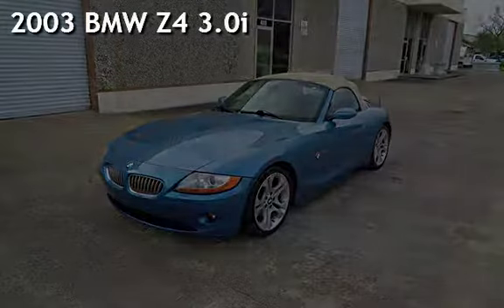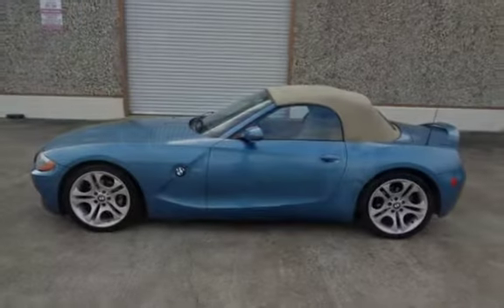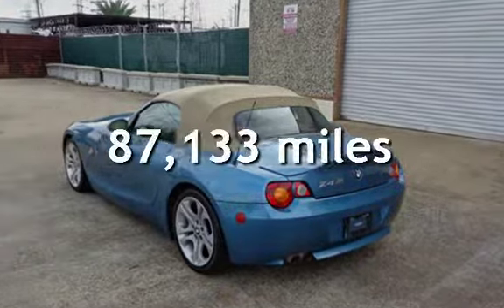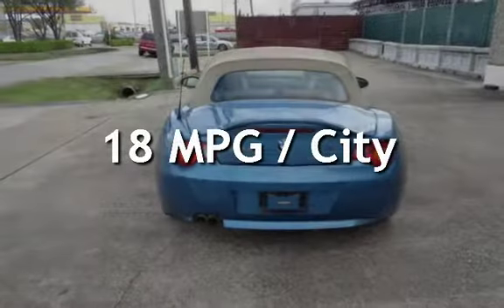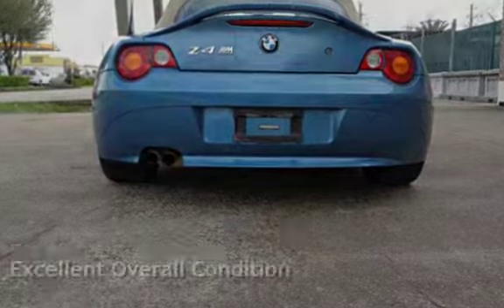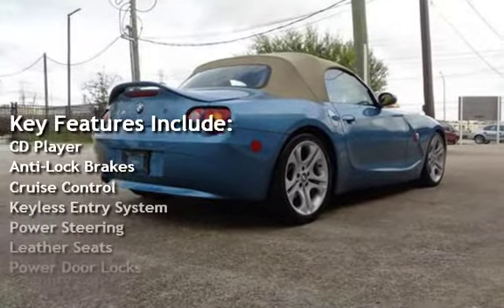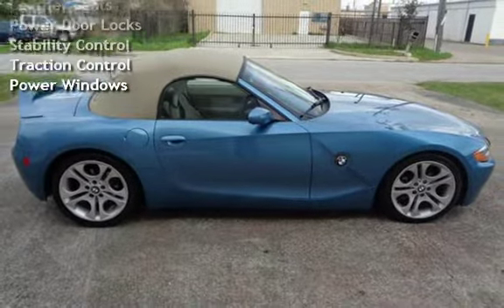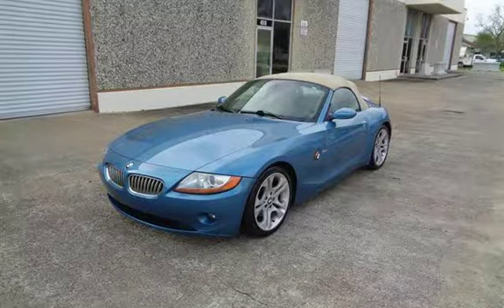2003 BMW Z4 3.0i for sale in HOUSTON, TX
2003 BMW Z4 3.0i automatic keyless entry clean one owner carfax leather seats heated seats power seats alloy wheels fog lights cruise control AUX power outlet  power windows power locks  Power Exterior Mirrors, Power Rack & Pinion Steering, Tire Pressure Monitoring System, 4-Wheel Disc Anti-Lock Brakes, Electronic Stability Control, Height Adjustable Front Safety Belt Anchors, Front Seat Active Head Restraints, Dual Front Seat-Mounted Side-Impact Airbags, Full-Length Side Curtain Airbags, Front Safety Belt Pretensioners/Force Limiters, Child Safety Rear Door Locks, LATCH Child Safety Seat Anchors, Dual Advanced Frontal Airbags.